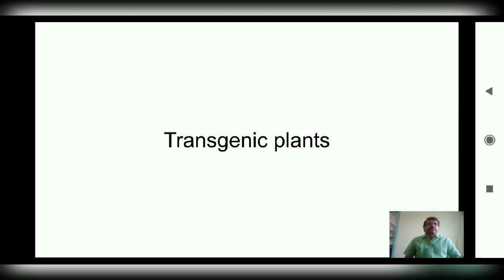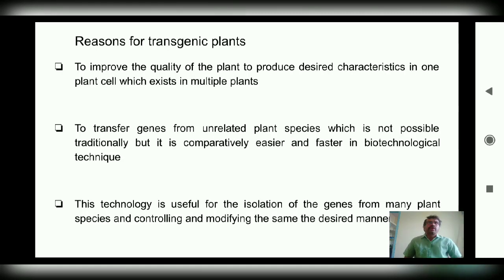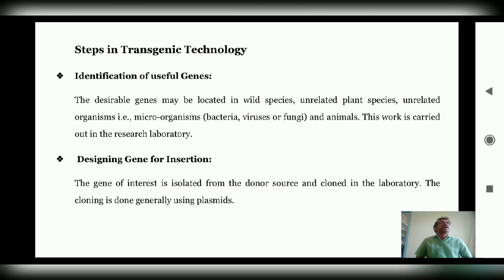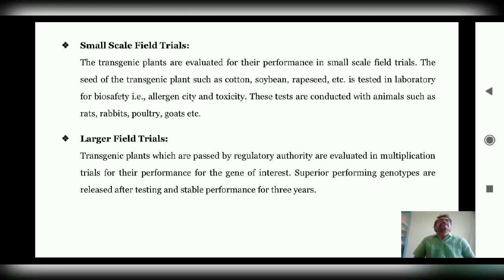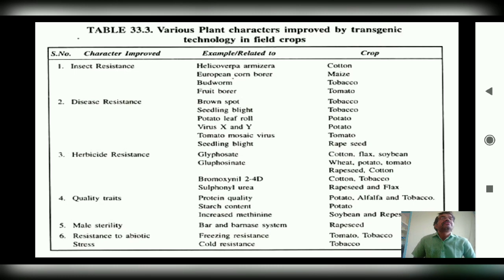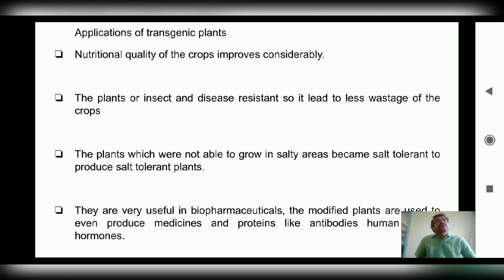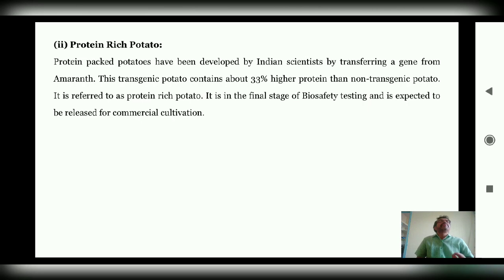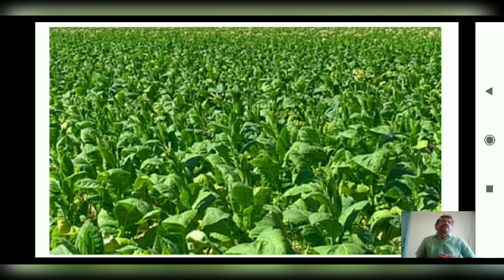Botany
Transgenic plants in crop improvement